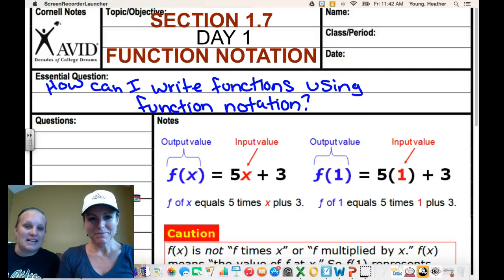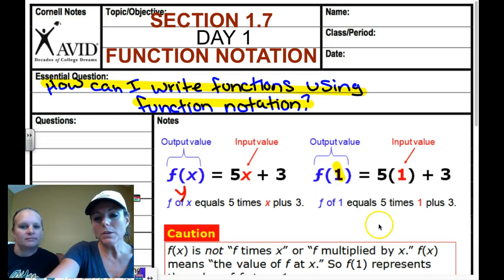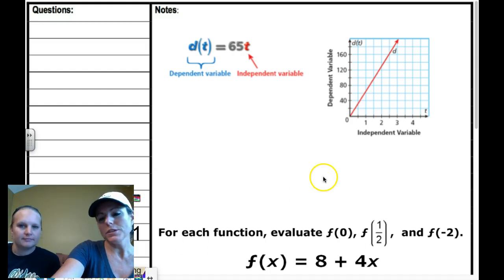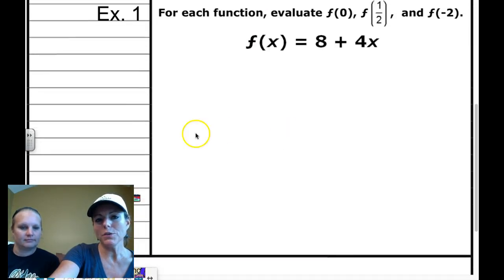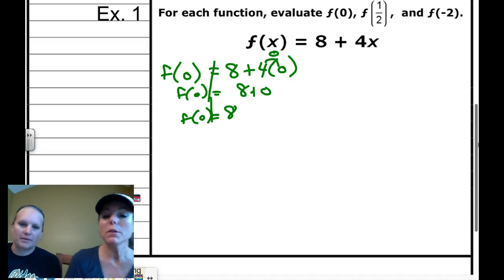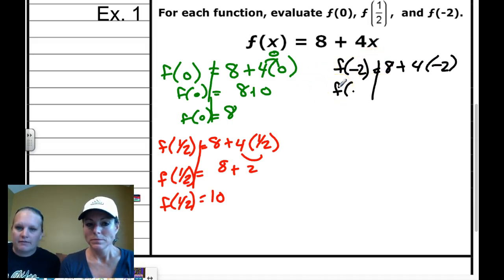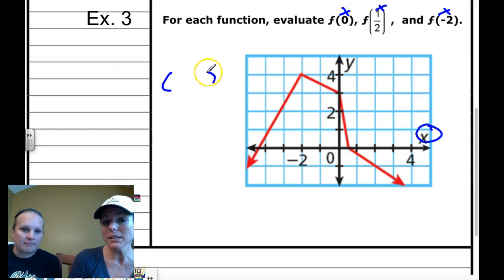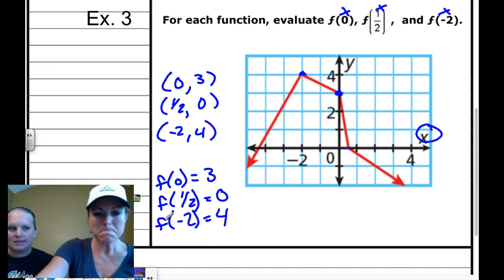Lesson 1.7 DAY 1